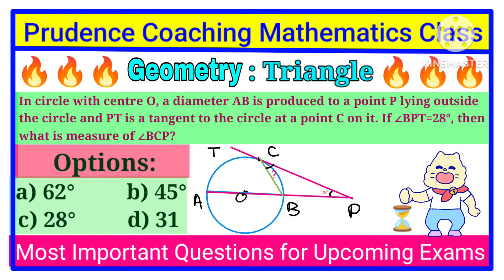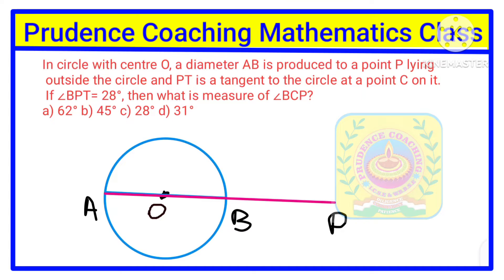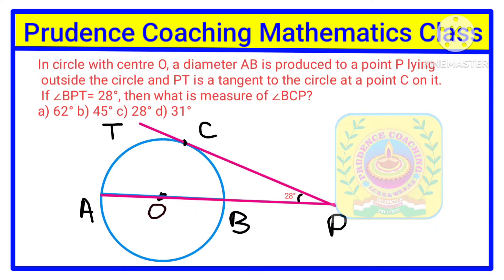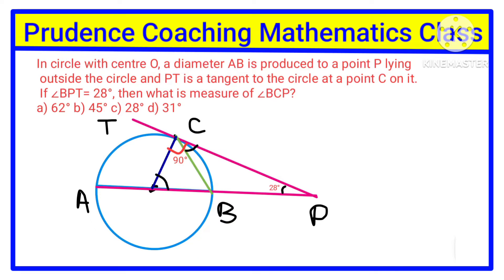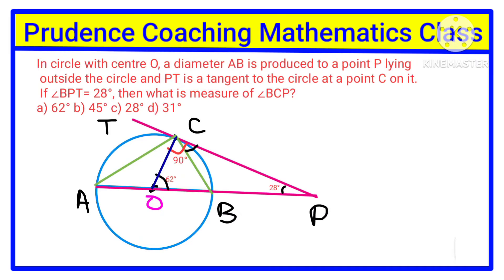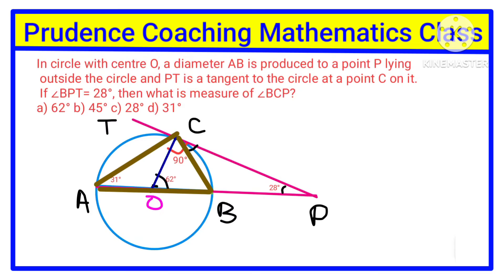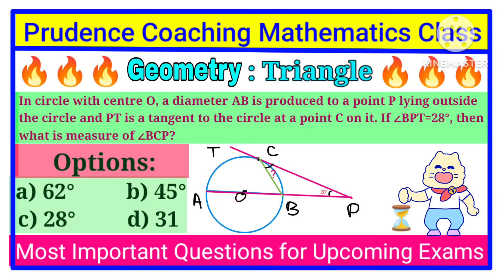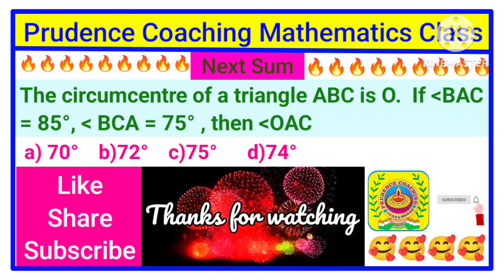In circle with centre O, a diameter AB is produced to a point P lying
In circle with centre O, a diameter AB is produced to a point P lying outside the circle and PT is a tangent to the circle at a point C on it. If ∠BPT=28°, then  what is measure of ∠BCP?

‎‎‎‎‎‎‎‎‎‎@icseprudence  Team